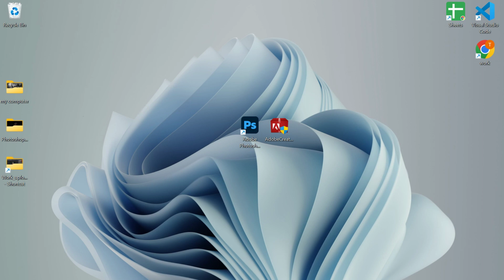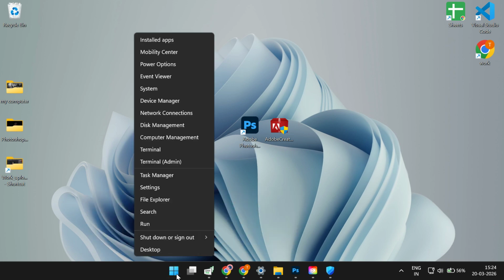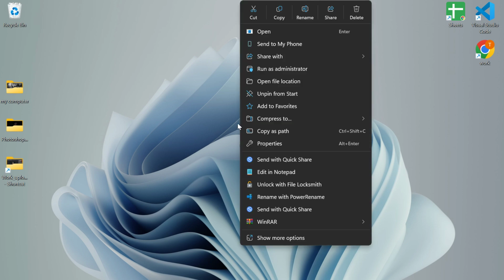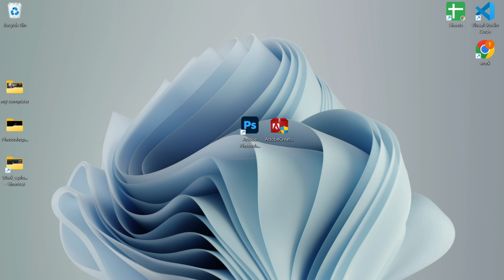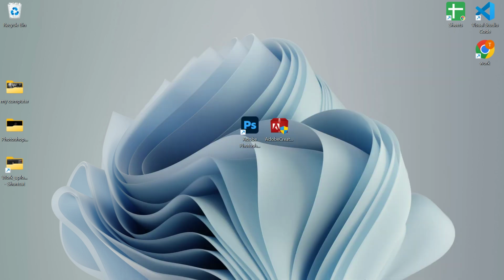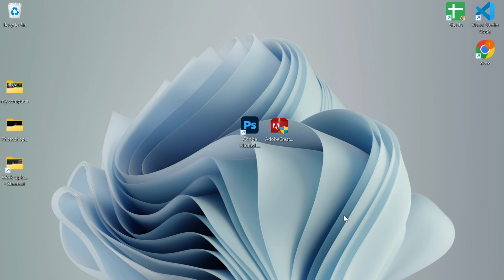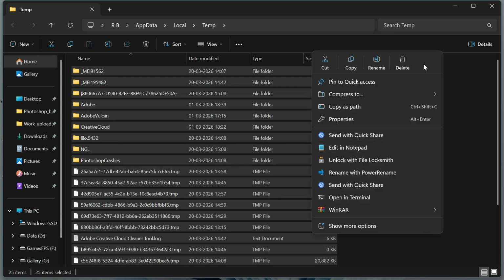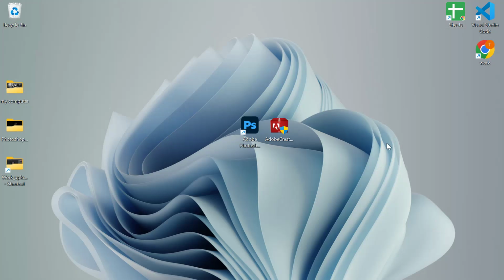How To Fix Photoshop Error 72 (2026 Easy Guide)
Learn how to fix Photoshop Error 72 with simple step-by-step solutions, including admin install, ending Adobe processes, and clearing temp files.
Perfect for fixing installation errors caused by permissions, disk space, or corrupted cache.

Timestamps
0:00 Intro
0:18 What Photoshop Error 72 Means
0:41 Restart PC And Run Installer As Administrator
1:09 Close Adobe Processes In Task Manager
1:42 Clear Temp Files Using %temp%
2:13 Check Disk Space And Installer Path
2:35 Re-download The Installer If Needed
2:52 Recap And Outro